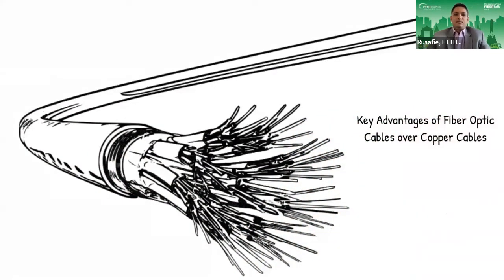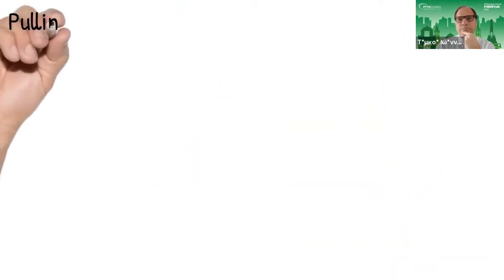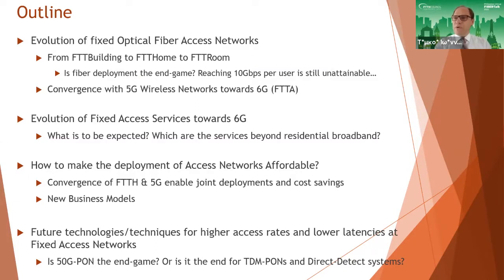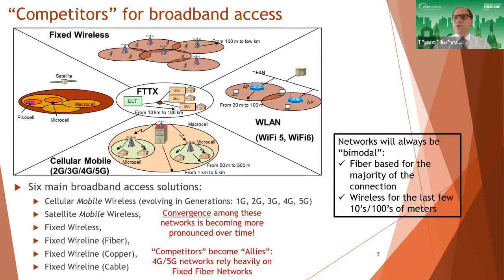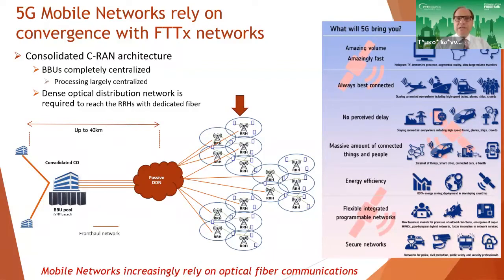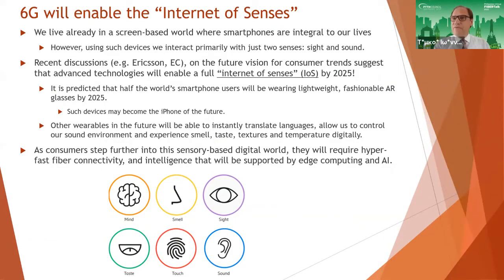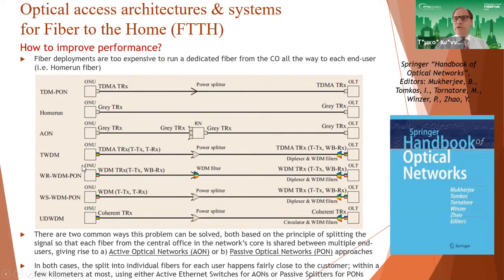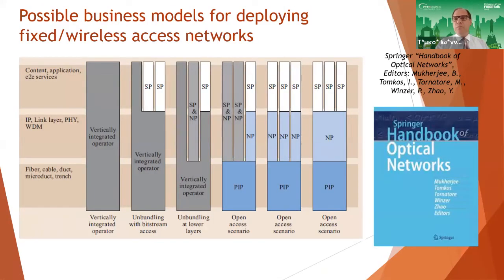Future services enabled by new Optical Access Network Innovations | Prof. Ioannis Tomkos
Future services enabled by new Optical Access Network Innovations by Prof. Ioannis Tomkos, Director of the Optical Communications Laboratory, University of Patras, Greece